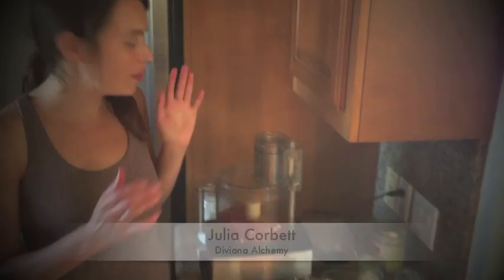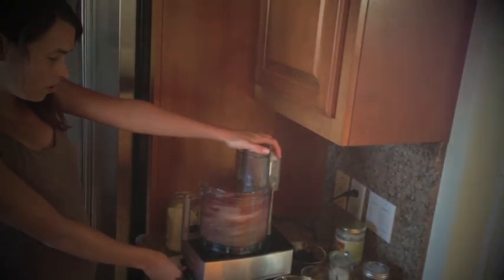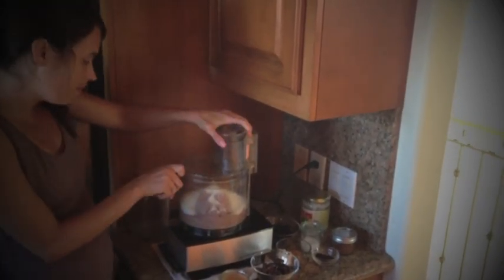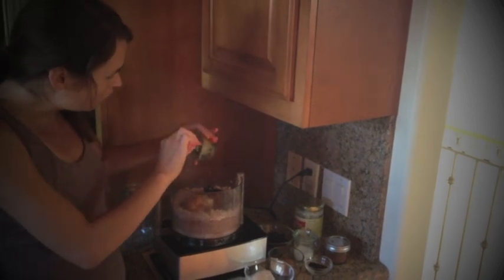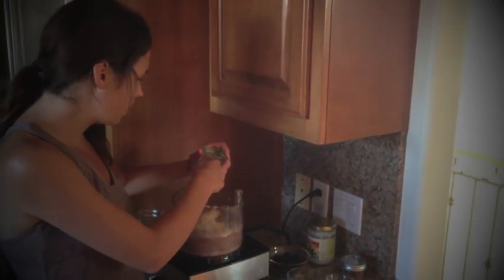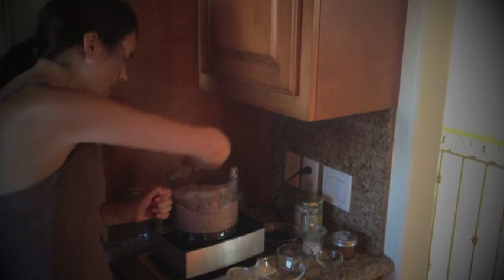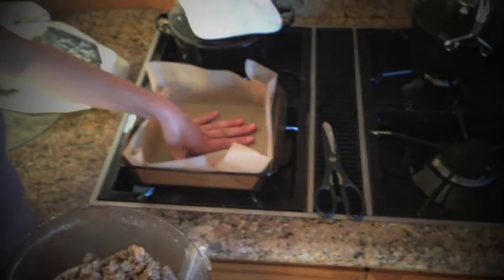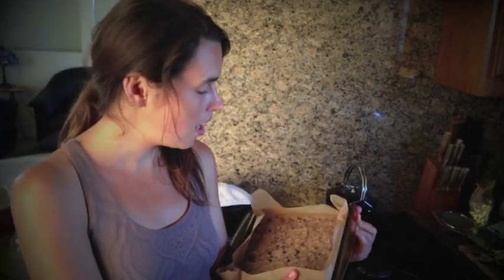Jungle Peanut Honey Date Fudge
Wildly delicious Jungle Peanut and Honey Date Fudge. Amazonian Jungle Peanuts are high in protein and antioxidants and have amazing flavor that is free of common allergens in regular peanuts. Find recipe, other videos, blog, books, products and more